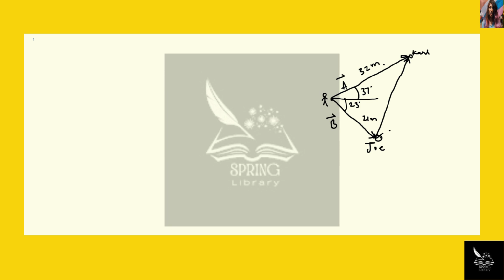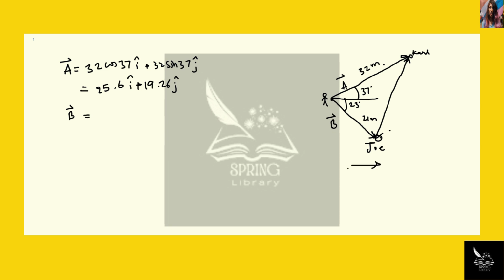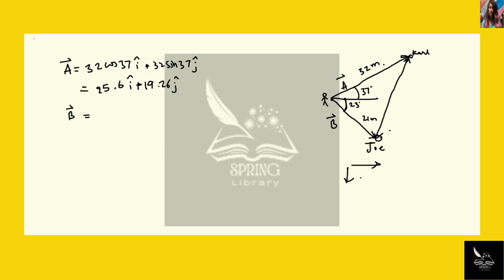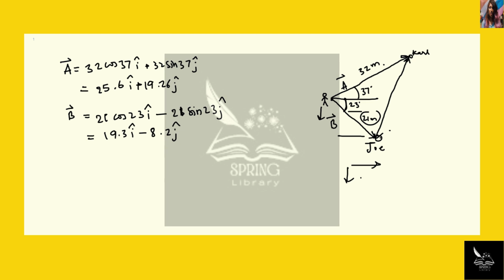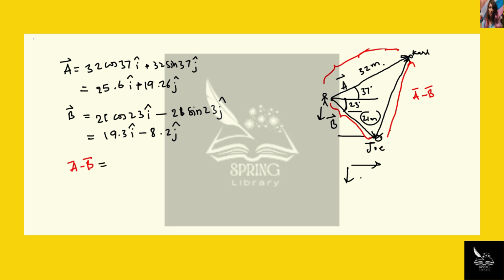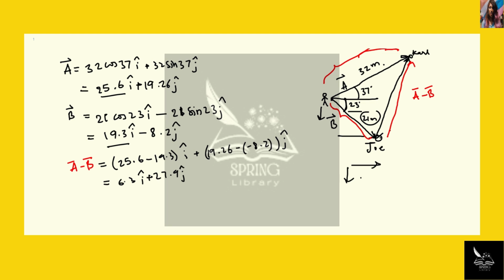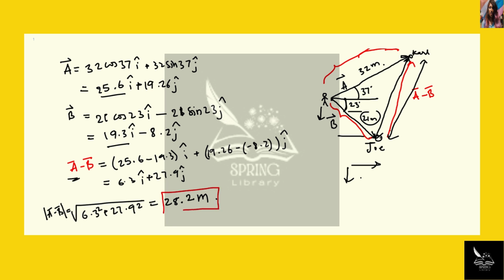You are camping with Joe and Karl. Since all three of you like your privacy, you don't pitch your t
You are camping with Joe and Karl. Since all three of you like your privacy, you don't pitch your tents close together. Joe's tent is 21.0 m from yours, in the direction 23.0 south of east. Karl's tent is 32.0 m from yours, in the direction 37.0 north of east. What is the distance between Karl's tent and Joe's tent?